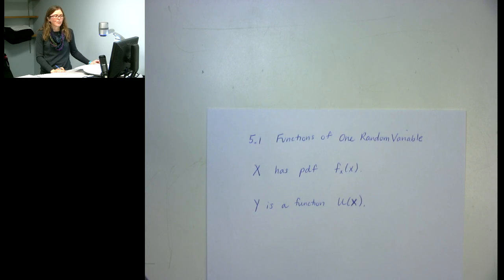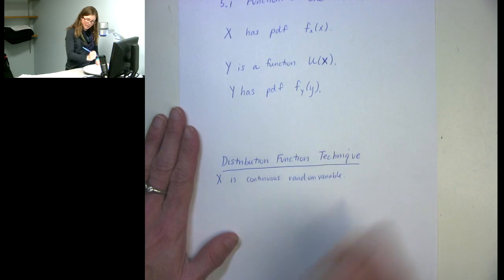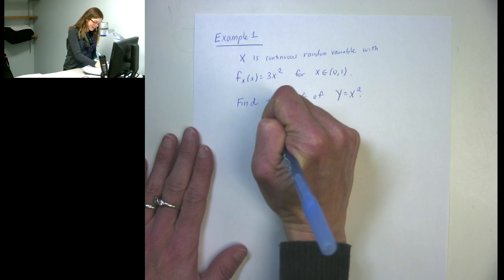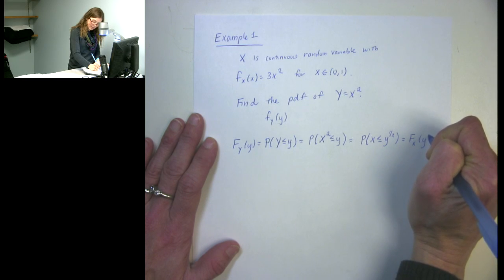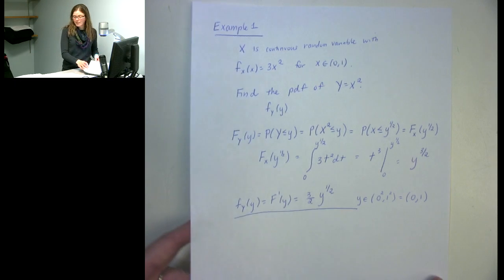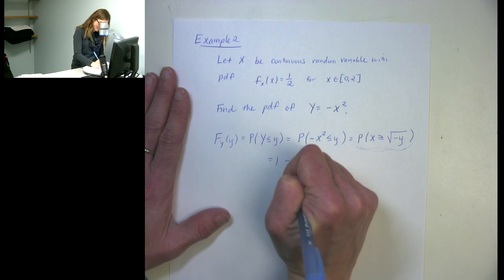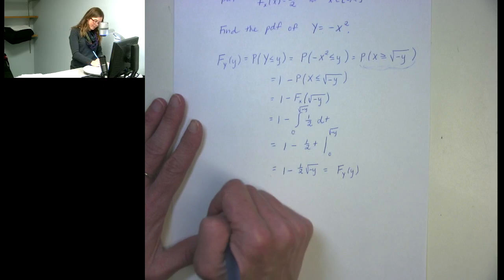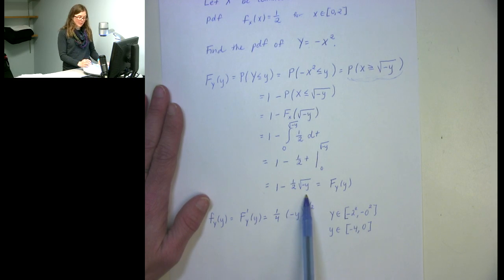Section 5 1 Distribution Function Technique